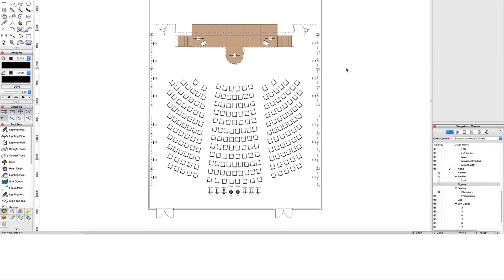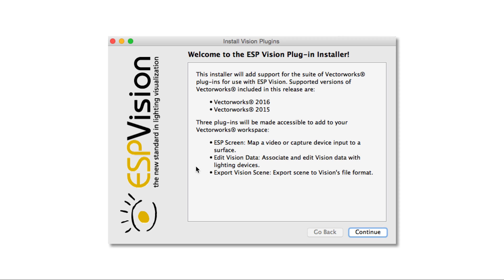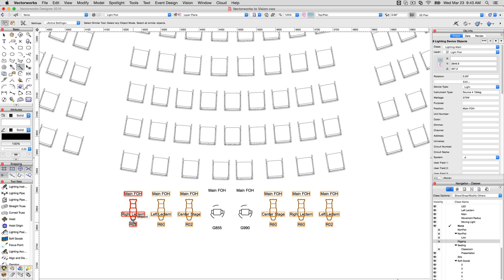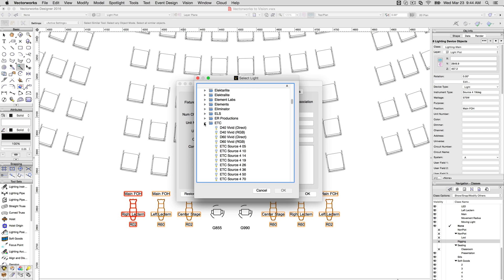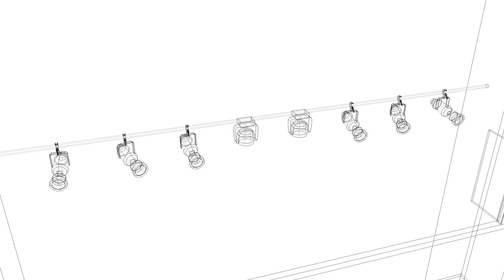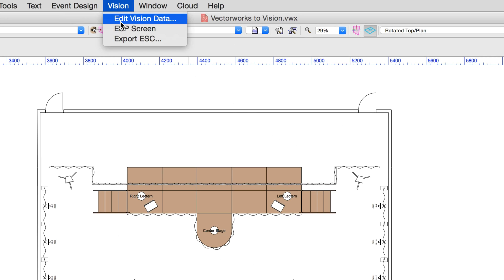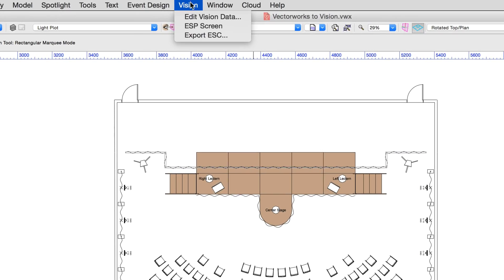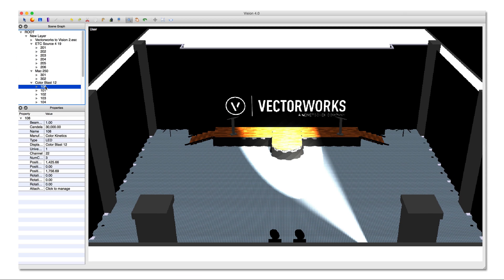Entertainment - Vectorworks to Vision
In this chapter, we will prepare a file for export to Vision.